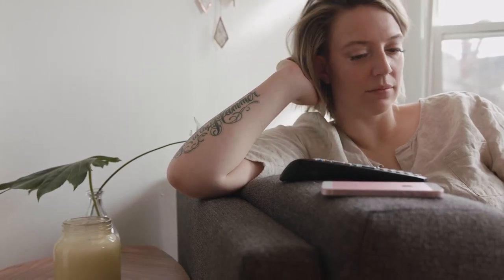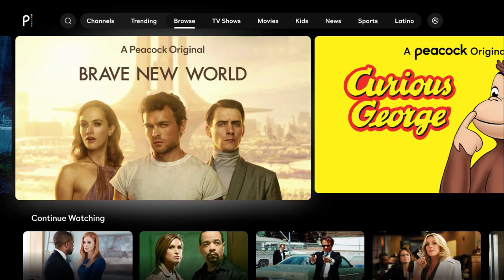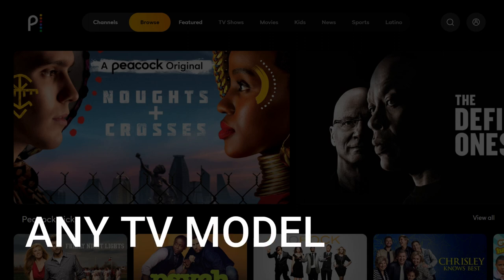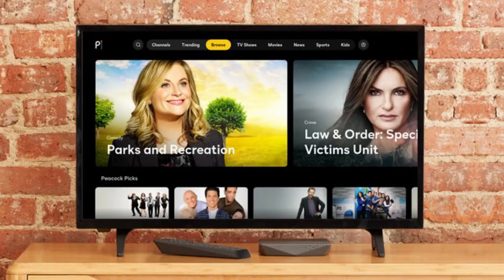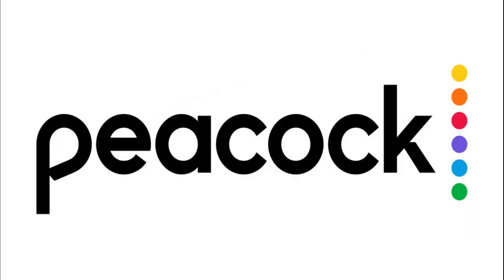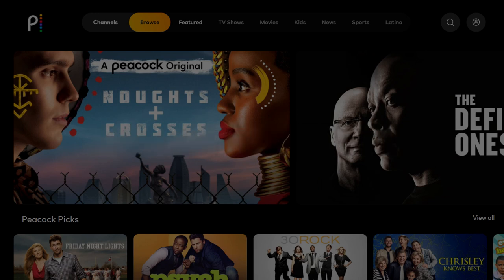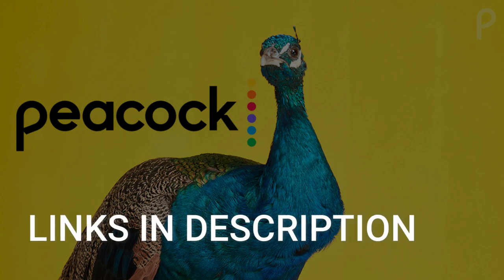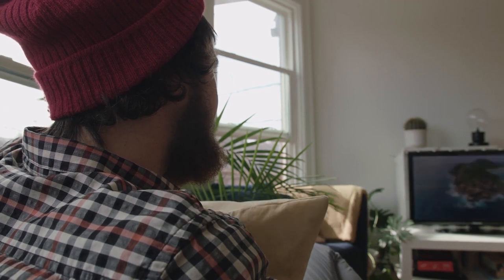How To Get Peacock TV on ANY Android TV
This video will show you how to get Peacock TV on any Android TV.